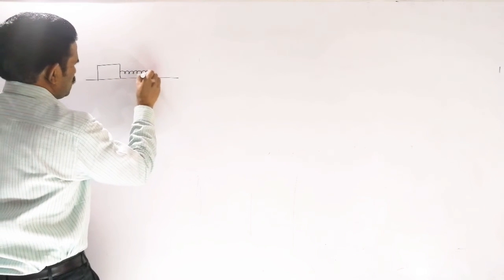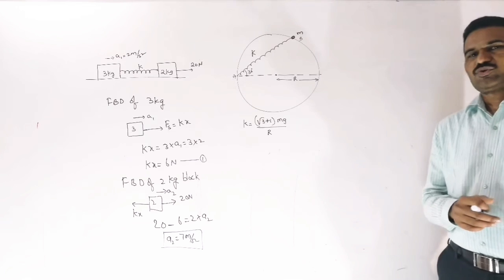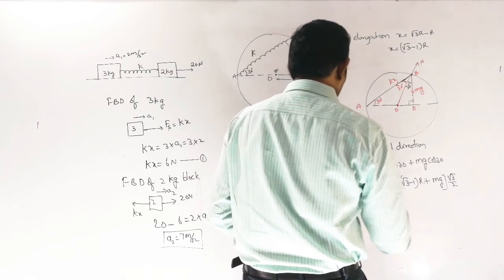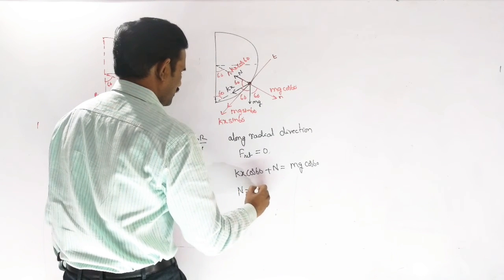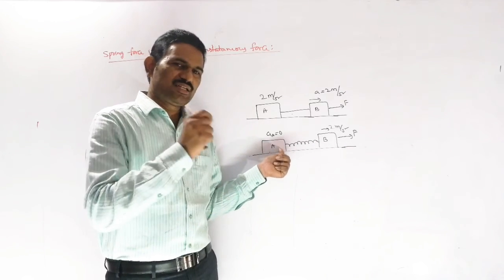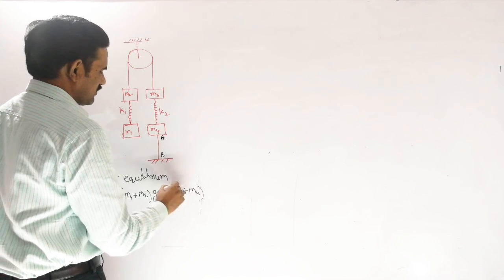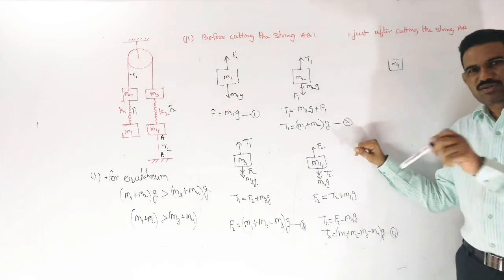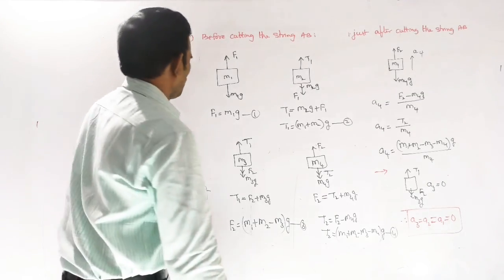NLM, LECTURE-13, Spring Force and problems based on Springs-2